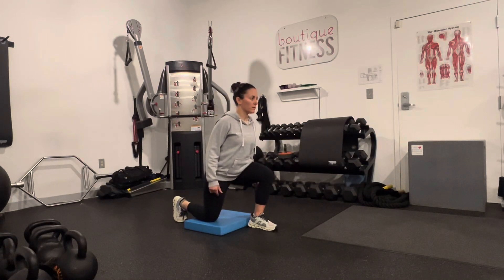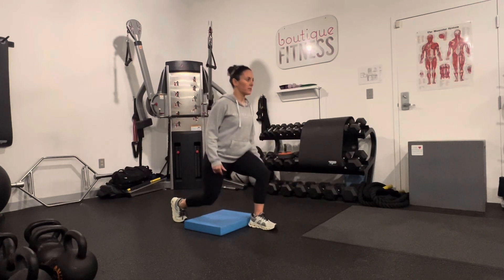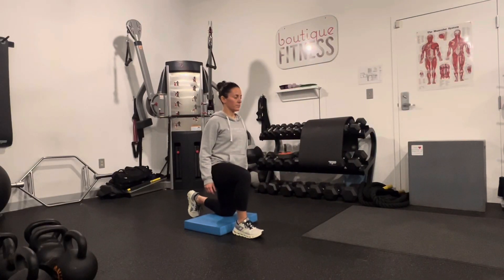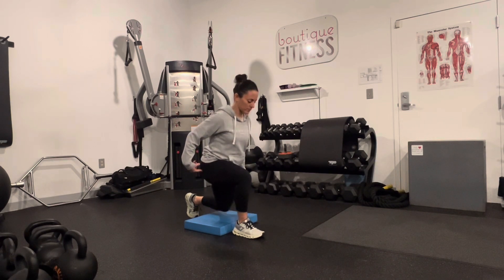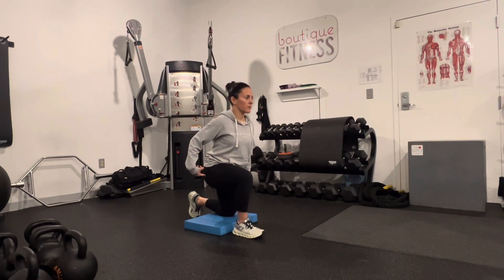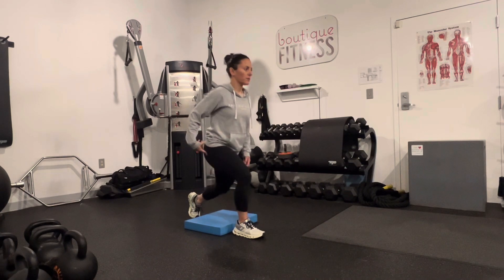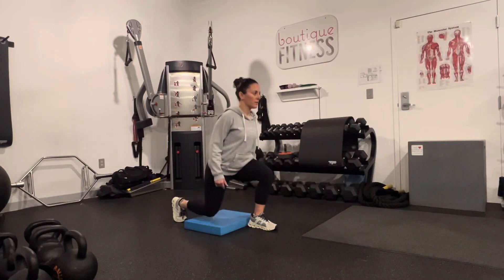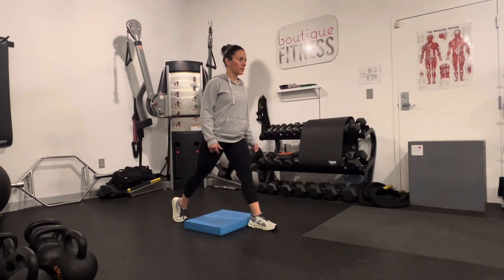The Split Squat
Your *Free Love* for the week: The Split Squat

A split squat will help identify if one hip is weaker than the other. It’s a great tool for building lower body strength and balance. Here are some things to keep in mind:

The forward leg is your working side. It’s that hip/glute that should be doing most of the work. Consider the back leg as a kickstand - it’s there for balance and assistance. Kick the hip back slightly to help target the glutes.

The back foot should stay in line with its hip. If you cross the foot behind you, you’ll end up too narrow when you stand - throwing off your balance.

The back foot should also stay tall on the toes the entire time. Dropping the heel will shift your weight back, removing stability from your front leg/hip.

Always start at the bottom so that you can position your legs properly and fully engage the glutes.